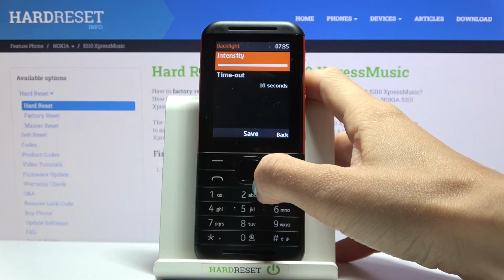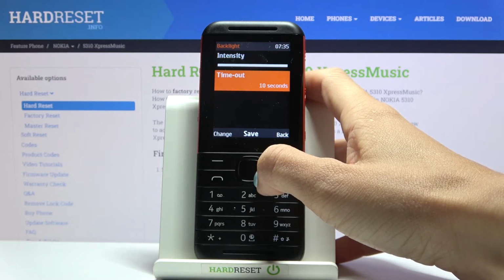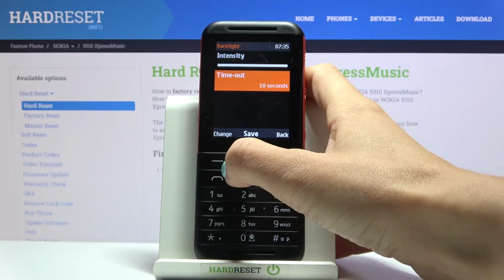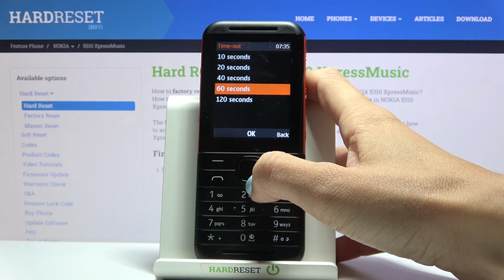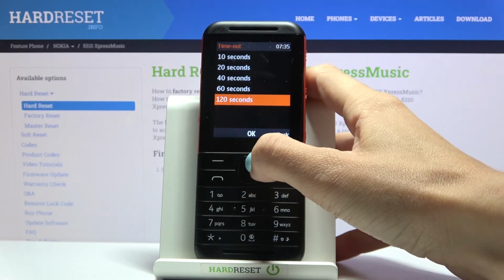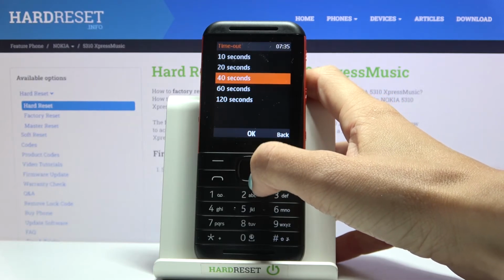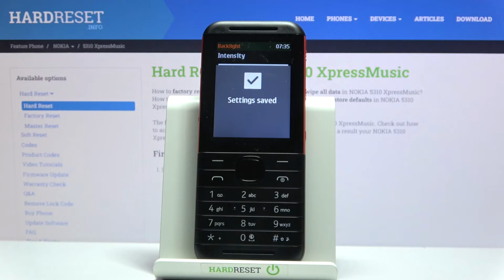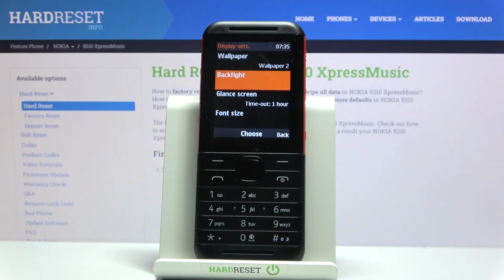How to Change Screen Timeout on NOKIA 5310 (2020) - Adjust Screen Timeout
Find out more info about NOKIA 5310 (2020):
Are you interested in finding out how to change the screen timeout on your Nokia 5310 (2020)? If so, open this guide and follow the instructions. We will show you how to open the screen timeout settings and how to set a time after your NOKIA device will go to sleep mode- select between 10, 20, 40, 60 or 120 seconds. Looking for more information about NOKIA 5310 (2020)? We recommend visiting our YouTube channel.

How to adjust screen timeout in NOKIA 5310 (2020)? How to open display and brightness settings in NOKIA 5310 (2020)? How to change screen timeout in NOKIA 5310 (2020)? How to adjust screen timeout in NOKIA 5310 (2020)? How to change sleep time in NOKIA 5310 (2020)? How to set up screen timeout in NOKIA 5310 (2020)? How to customize screen timeout in NOKIA 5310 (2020)?